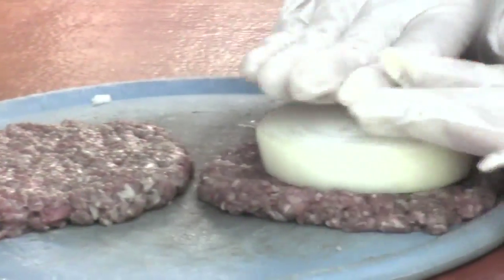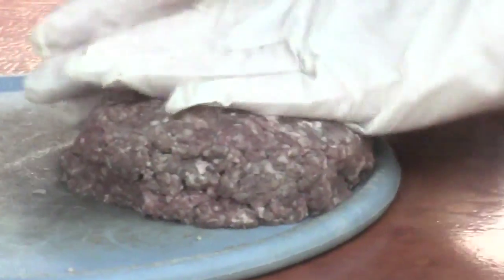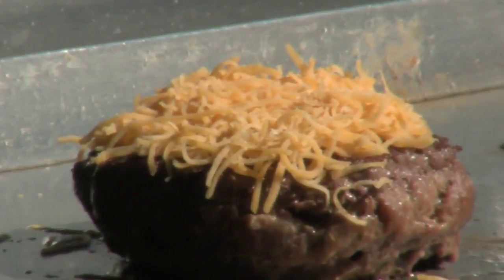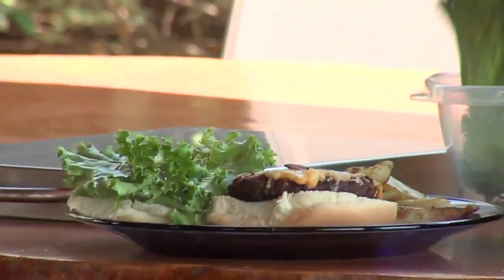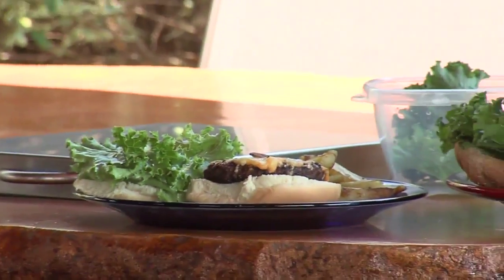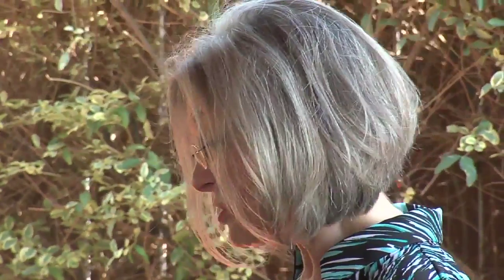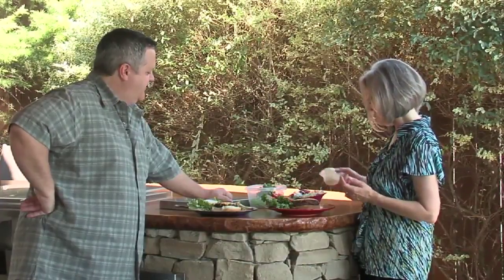Onion Burgers: Food Dude (2012-07-03)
Onion Burgers: Food Dude